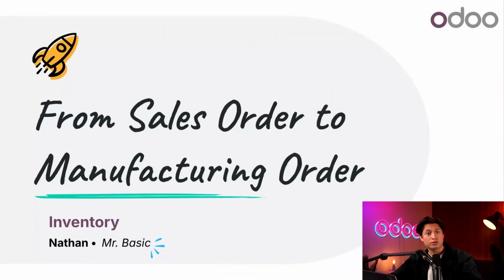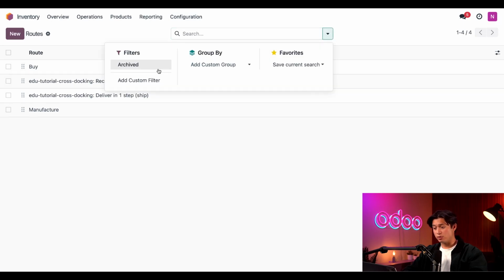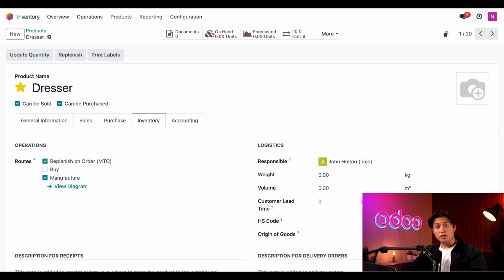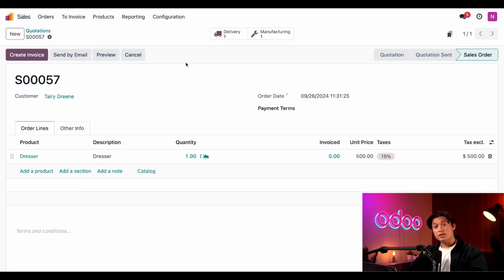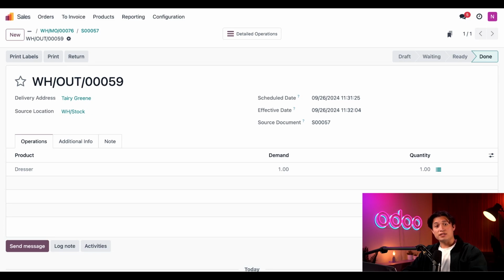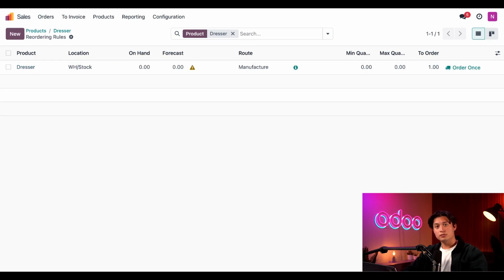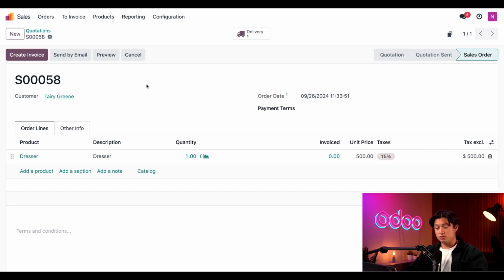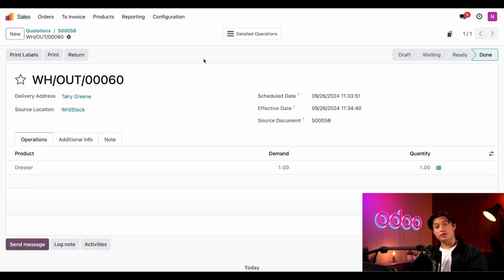Sales Order to Manufacturing Order | Odoo MRP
In this video, learn how to set up and process an end-to-end, sales-to-manufacturing workflow, including Make-to-Order (MTO) route and 0, 0, 1 reordering rule. When sales orders are confiremd, manufacturing operations trigger in Odoo.

0:00 Intro
0:42 MTO configuration
2:05 MTO workflow
3:24 0, 0, 1 Reordering rule configuration
4:35 0, 0, 1 Reordering rule workflow
5:45 Conclusion